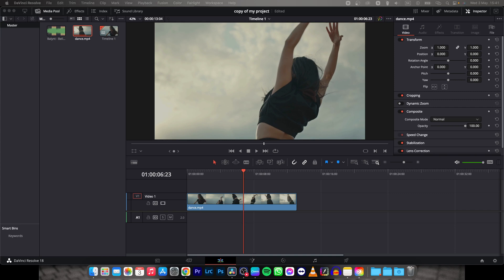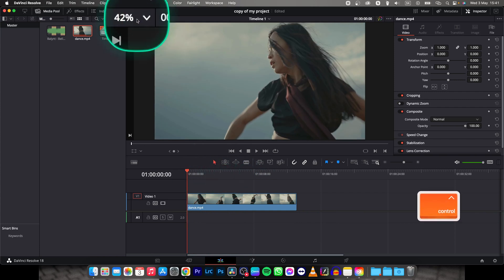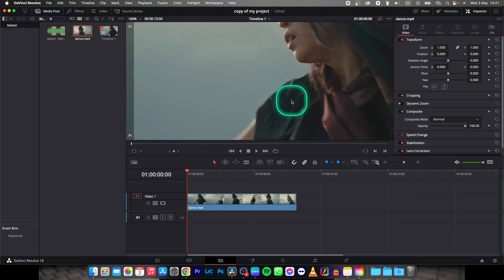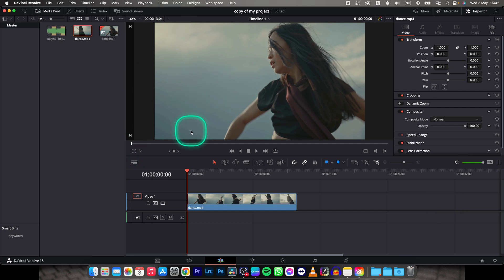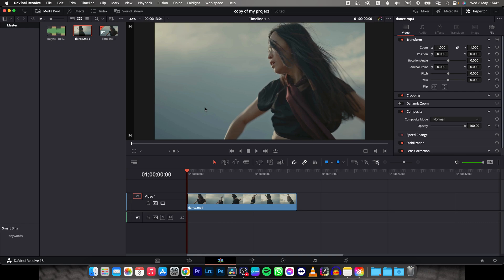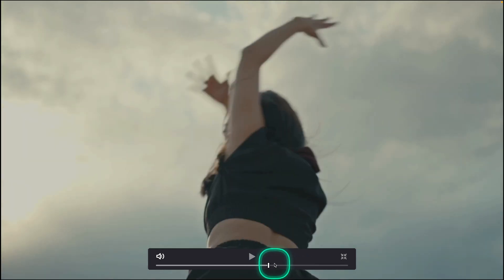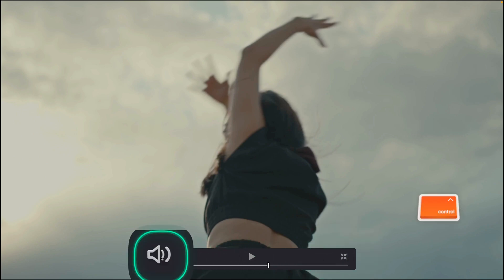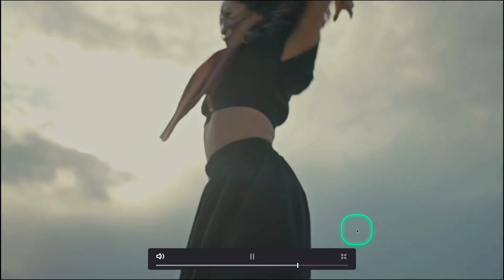How To Full Screen Preview in Davinci Resolve 18 | Maximize Your View | Tutorial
In this video, you will learn how to preview your footage in full-screen mode in Davinci Resolve 18. Sometimes, you need to review your video in full screen to see the details and catch any mistakes. This tutorial will show you how to easily switch to full-screen mode and back, and how to customize your preview settings for optimal viewing.

How to Go Full Screen in Davinci Resolve 18
Davinci Resolve 18 Tutorial: Full Screen Preview
How to Maximize Your View with Full Screen in Davinci Resolve 18
Get a Closer Look: Full Screen Preview in Davinci Resolve 18
Davinci Resolve 18 Tips: Full Screen Preview for Better Editing
How to Easily Toggle Full Screen Preview in Davinci Resolve 18
Davinci Resolve 18: Master Full Screen Preview for Better Editing
Davinci Resolve 18 Tricks: Full Screen Preview for More Efficient Editing
How to Optimize Your Editing with Full Screen Preview in Davinci Resolve 18
Davinci Resolve 18: Full Screen Preview - Why and How to Use It